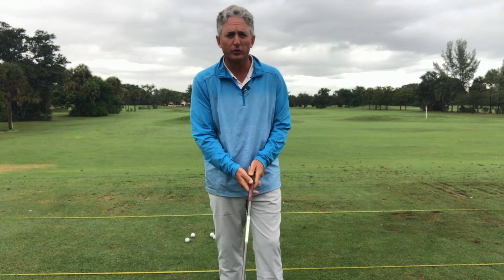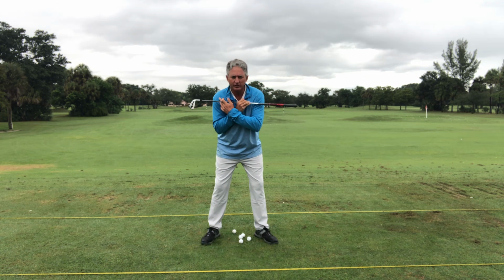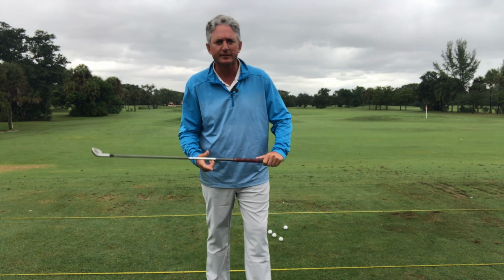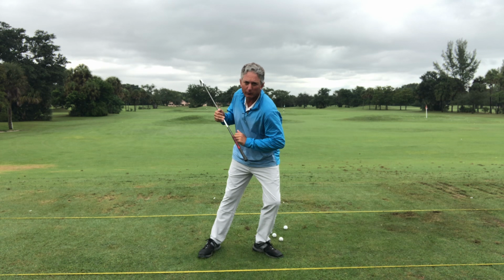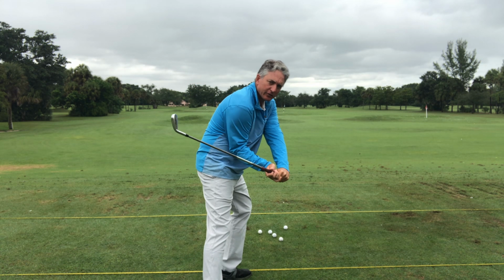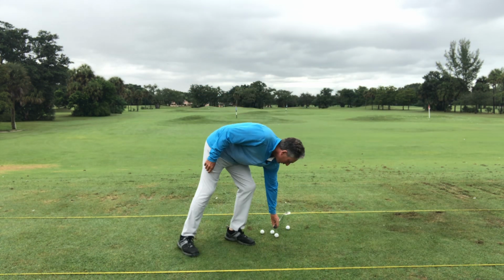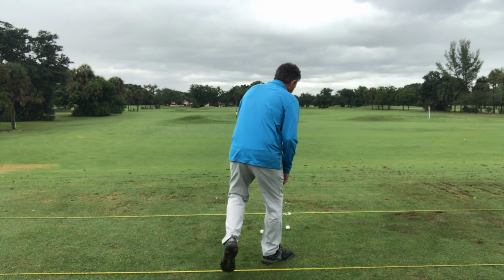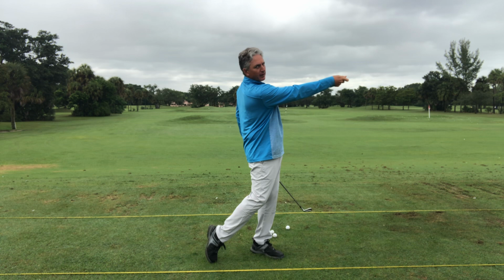The One Move to Change your Game! PGA Golf Professional Jess Frank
Jess Frank Golf Academy You Tube Channel

Jess Frank, PGA

Stack and Tilt Authorized Instructor

Sqairz Golf!
Get $10 Off Your Shoe Order!

Customers save $10 on footwear products and also add a free carry bag to their cart.

Simple Take-aways:
1. Contact
2. Power
3. Curve